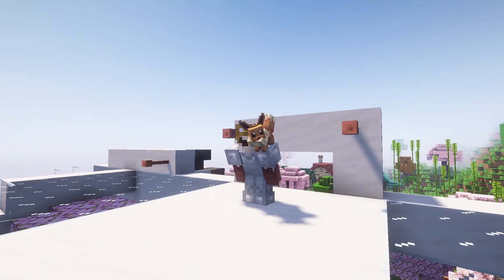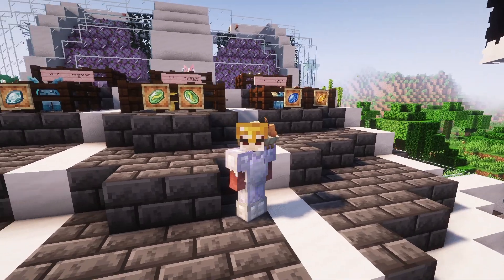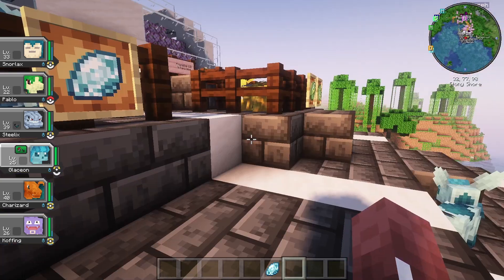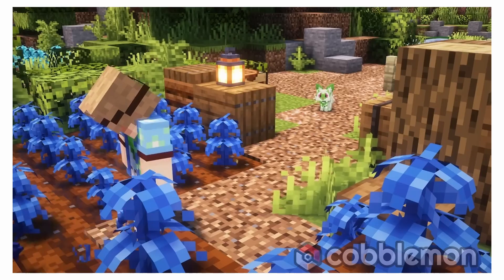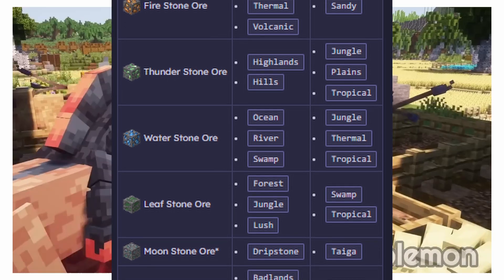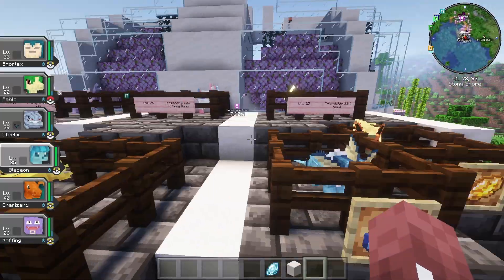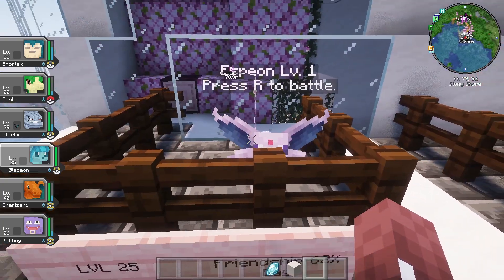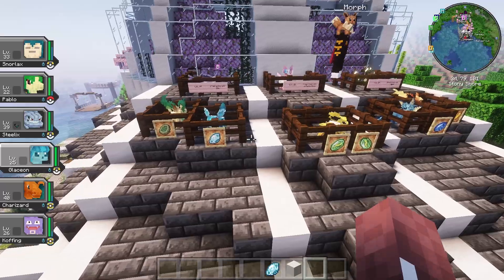Need All of the Eevee Evolutions in Cobblemon? You’re in the Right Place.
Do you want to be a super cool eevee trainer and know everything there is to know in cobblemon about eevee? You found the right video!

CHECK OUT THE SMP!!!

Get in contact with me!

Cobblemon
How to get Umbreon
How to get Espeon
How to get Silvion
Cobblemon tutortial
Cobblemon lets play
minecraft cobblemon
minecraft pokemon